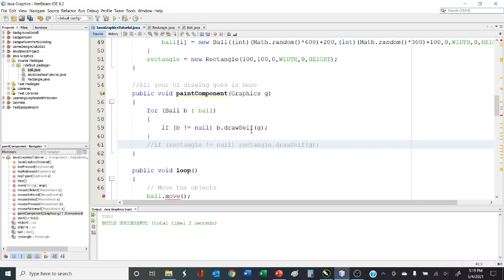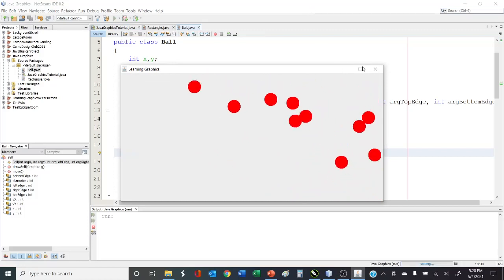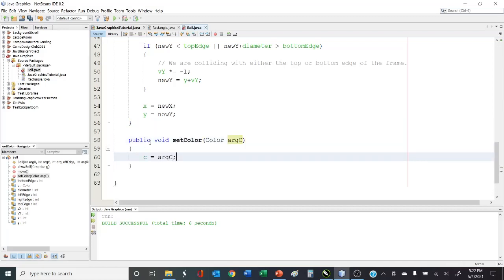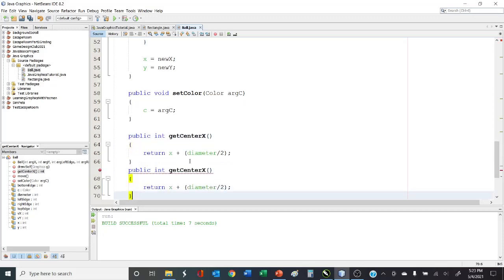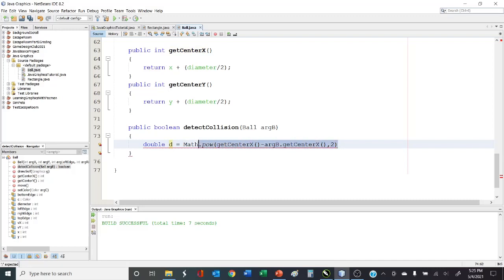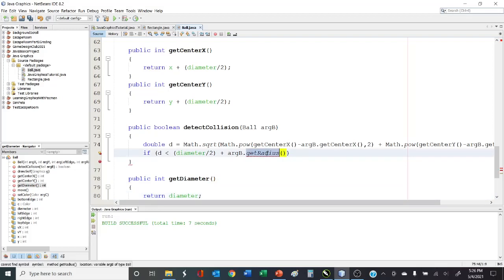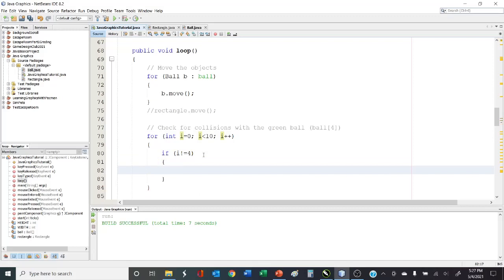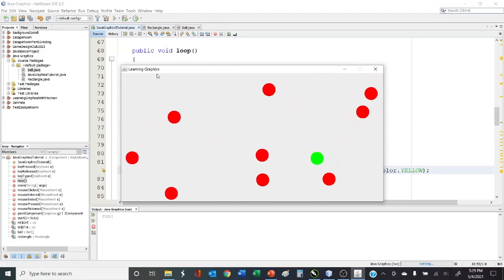Java Graphics - 07 - Circle Collisions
This video will teach you how to handle collisions between two circular objects.

This video is one of a multi-part series on teaching basic concepts of using graphics when programming in Java. I am a computer science and mathematics teacher at both the university and high school level. This series is designed around that curriculum. I hope these videos help you.